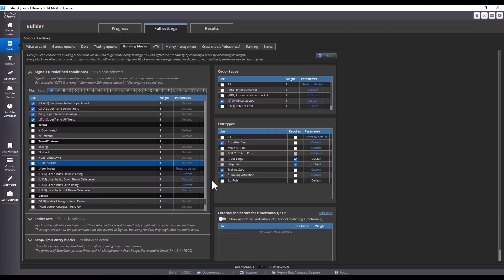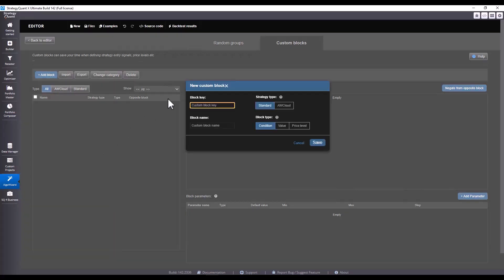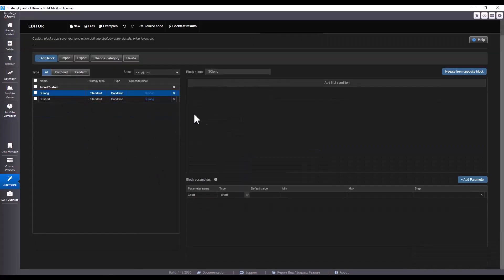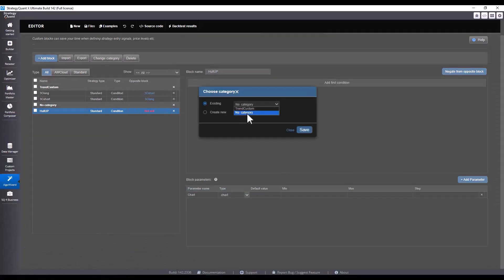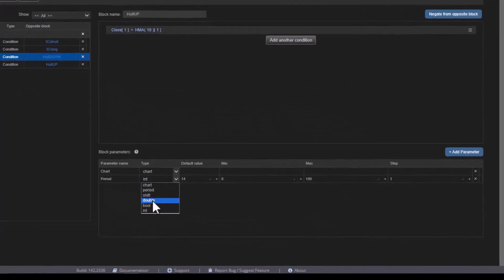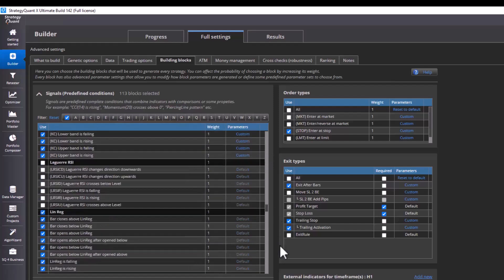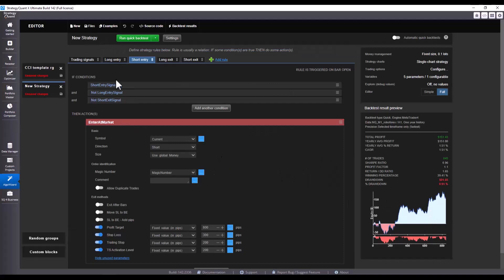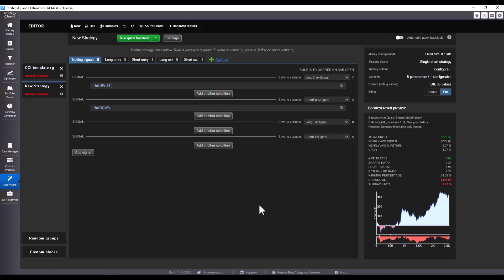How to Extend StrategyQuant Using No-Code Custom Blocks